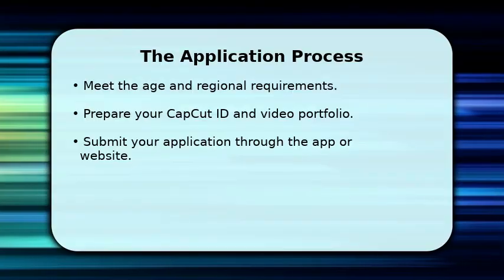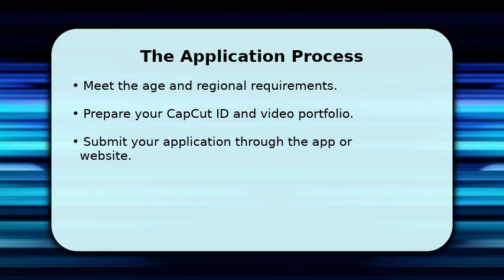How To Sign Up To Be A Capcut Creator - Full Guide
▸ (s) Are you interested in becoming a content creator on Capcut? This video will guide you through the step-by-step process of signing up to be a Capcut creator. From downloading and installing the app, to setting up your account and profile, we'll cover everything you need to know to get started.